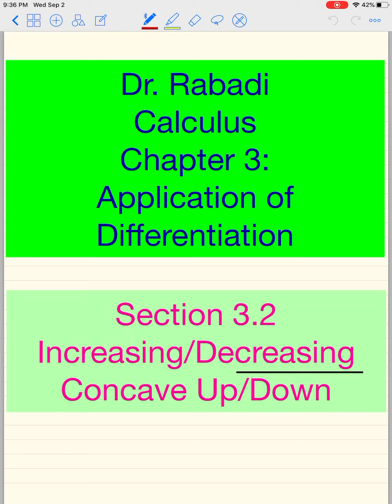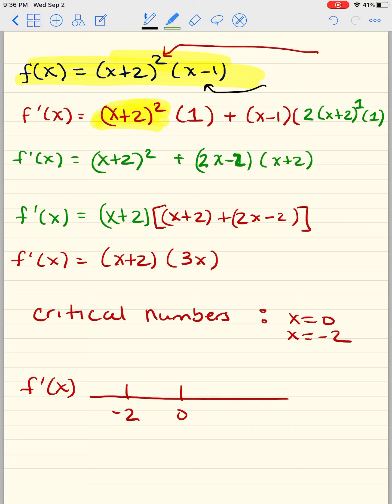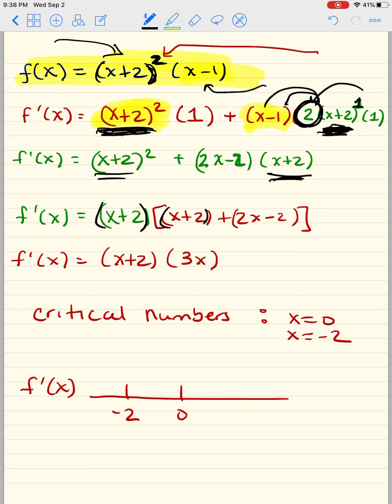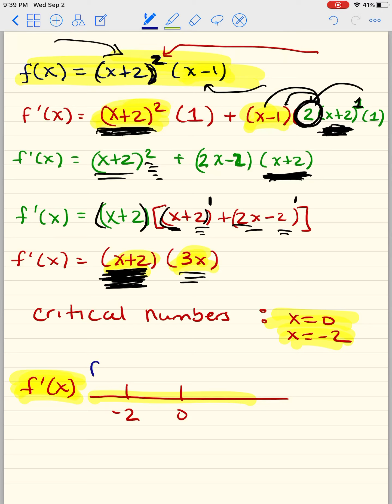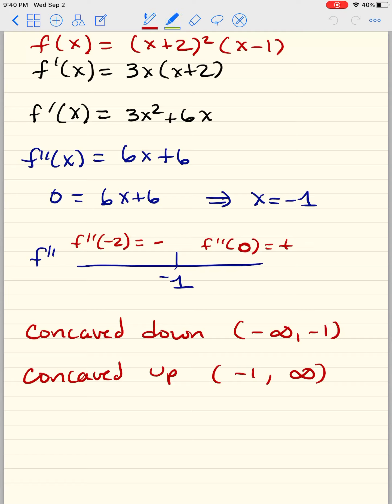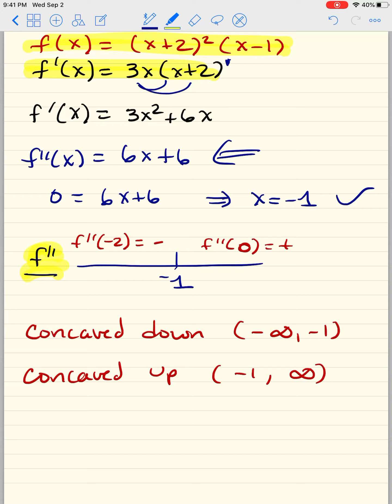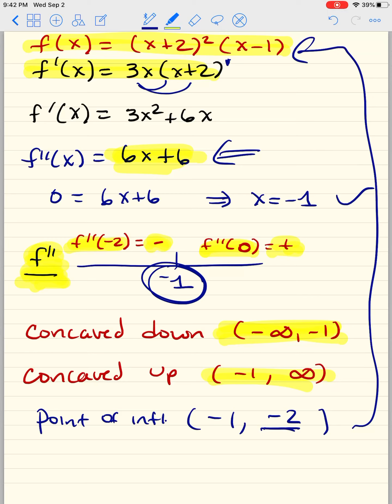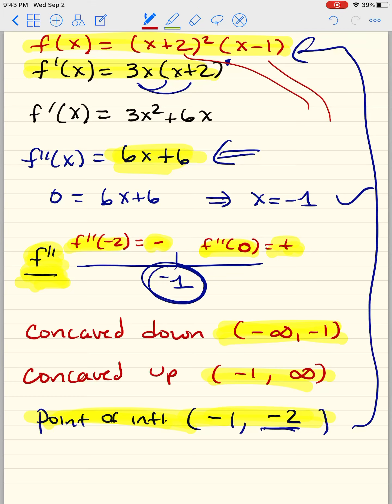Calculus chapter 3 application of differentiation increasing decreasing concave up concave down